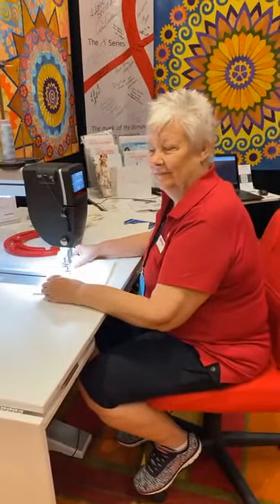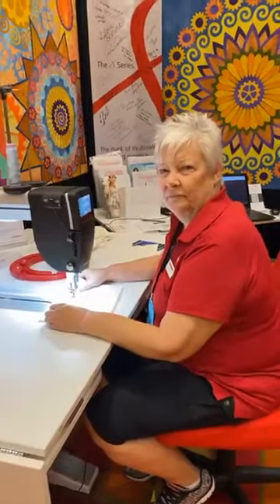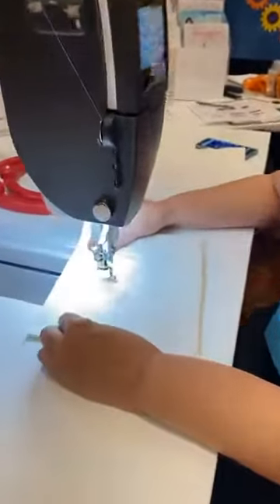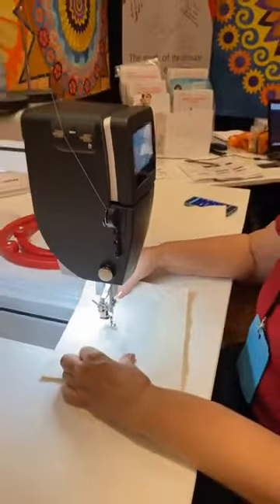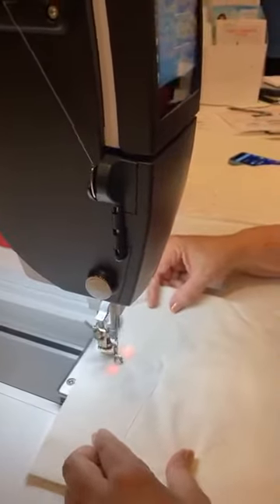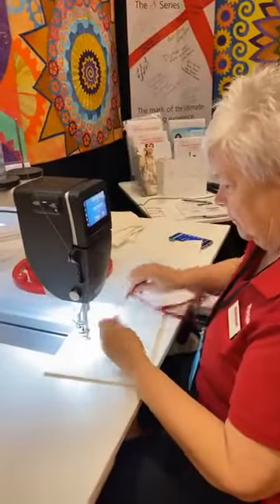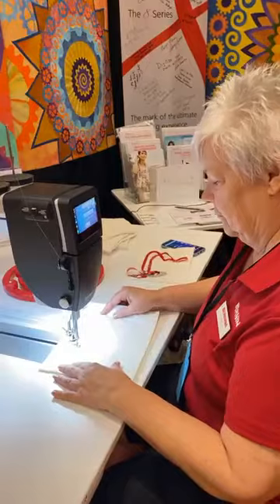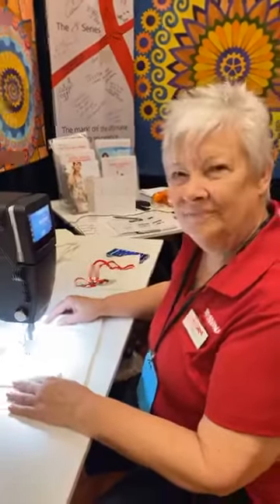Facebook Live June 24, 2023